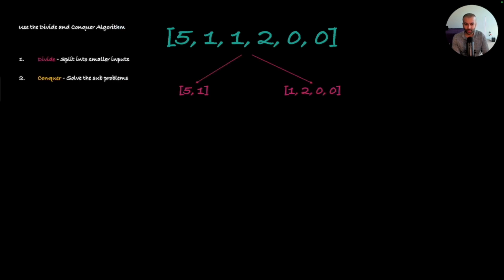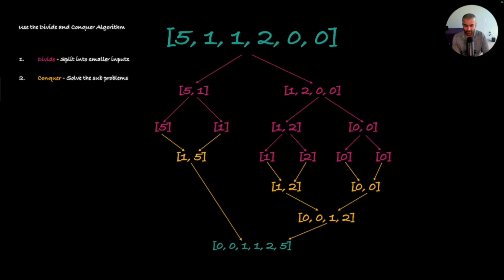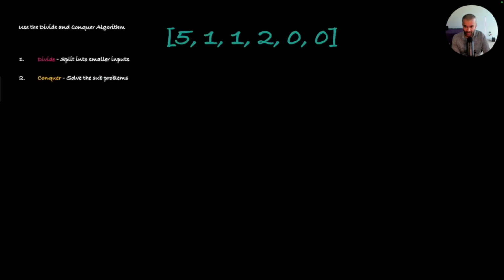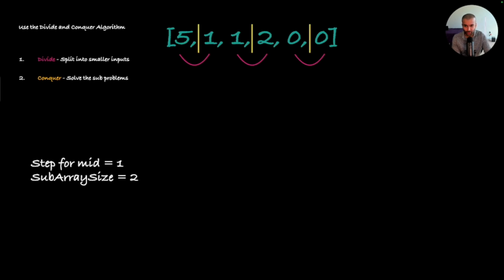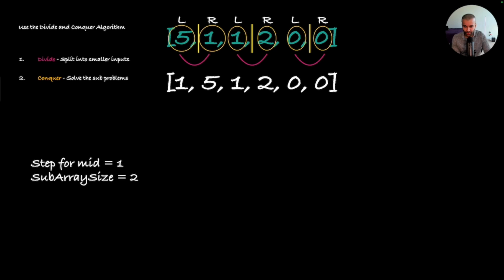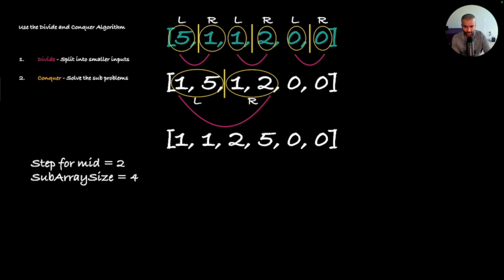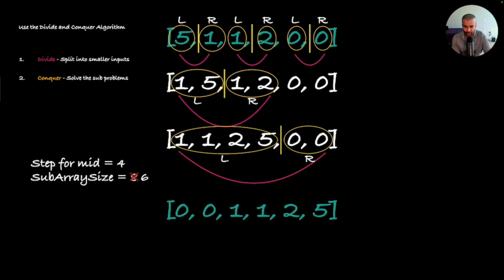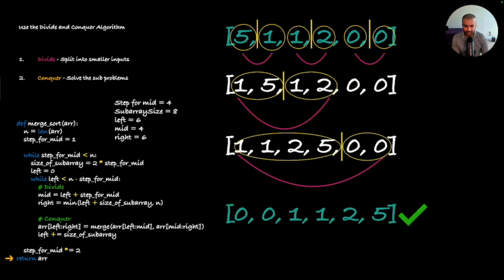Solve Leetcode 912 - Merge Sort (without recursion)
**Solve Leetcode 912 - Merge Sort 🍂**
In this video, we solve LeetCode 912 - Sort an Array using both Recursive and Iterative Merge Sort techniques. Merge Sort is a fundamental divide-and-conquer algorithm that splits an array into smaller parts, sorts them individually, and then merges them back in sorted order. We'll start with the classic recursive approach, diving into its implementation and explaining the recursive process. Then, we'll explore the Iterative Merge Sort, which eliminates the recursion and sorts the array in an iterative manner—great for understanding both perspectives!

By the end of this video, you'll have a clear understanding of the Merge Sort algorithm, its time complexity, and how to apply it effectively in coding interviews. 🌟 Perfect for strengthening your algorithmic thinking!

Timestamp:
0:00 - Intro
0:40 - Merge Sort
1:02 - Recursion Tree
1:28 - Recursion Code
2:01 - Iterative Merge Sort (no recursion)
2:21 - Visual Walkthrough
4:34 - Iterative Merge Sort w Code
5:29 - Run Code on Leetcode